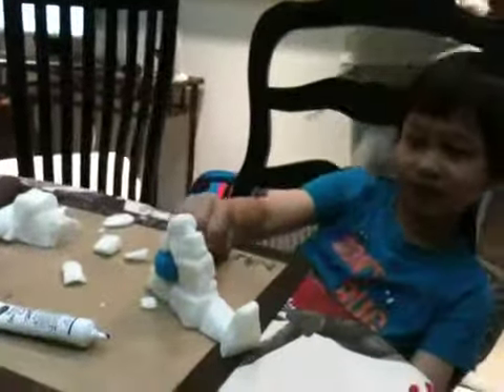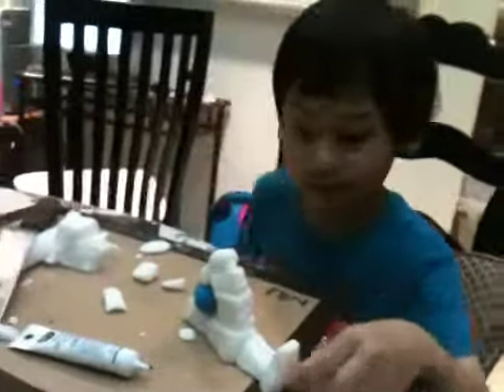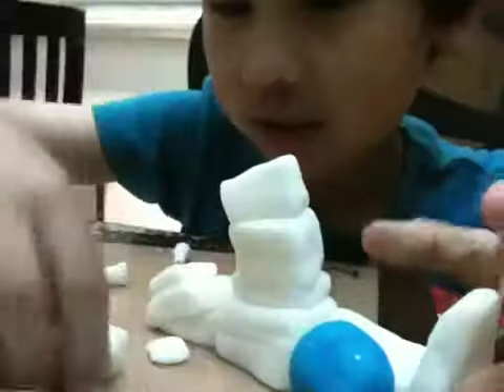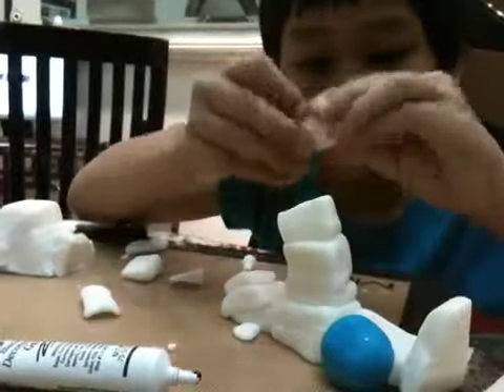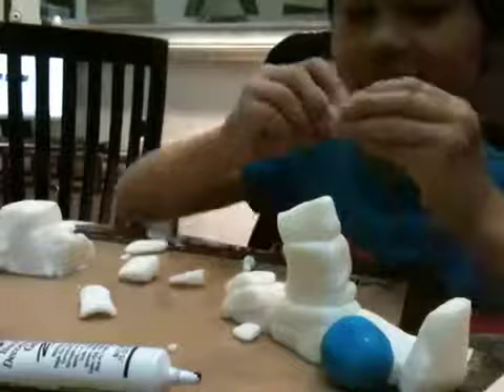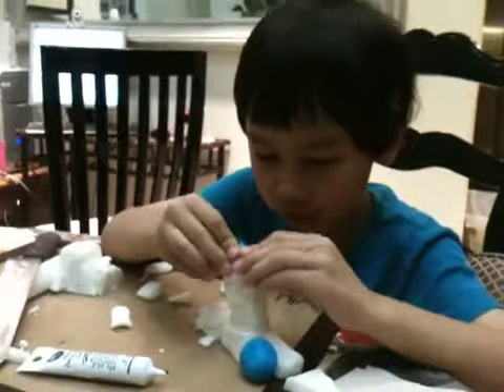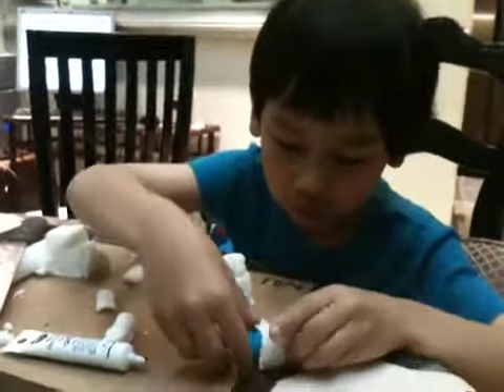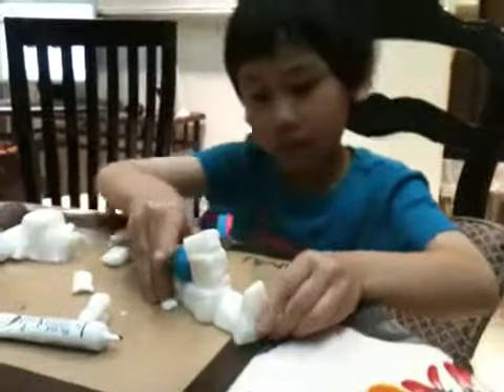Angry Bird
Chad making decorative for his Angry Bird cake